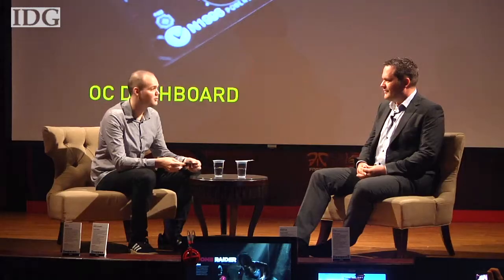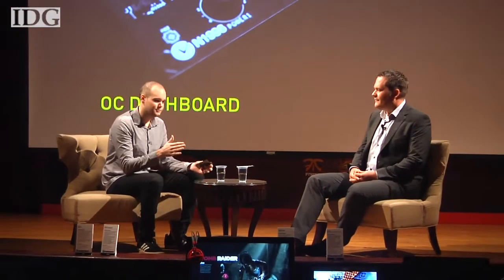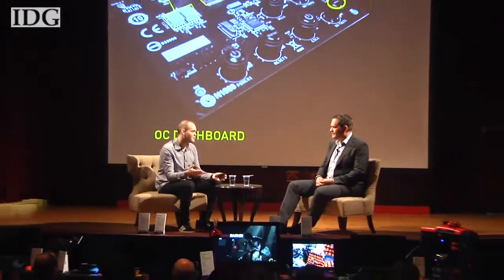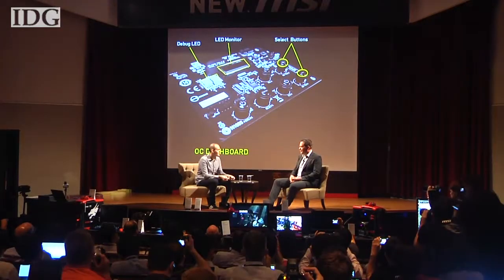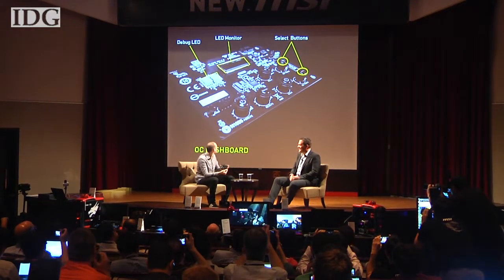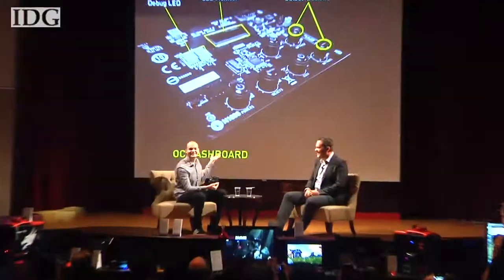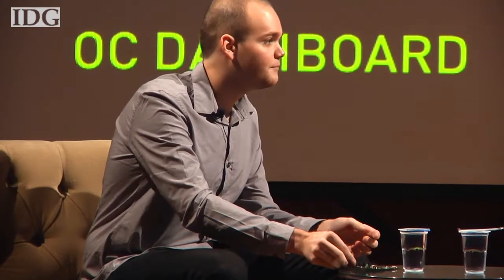Computex 2013: MSI shows device for on-the-fly overclocking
At Computex in Taipei, MSI showed a device that can be used for on-the-fly overclocking.